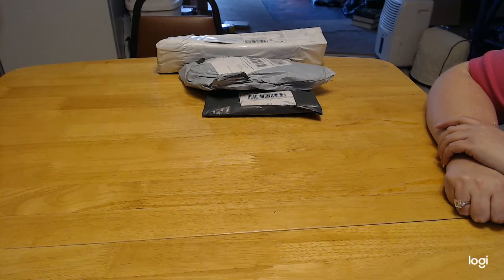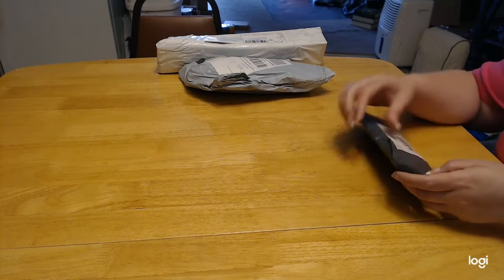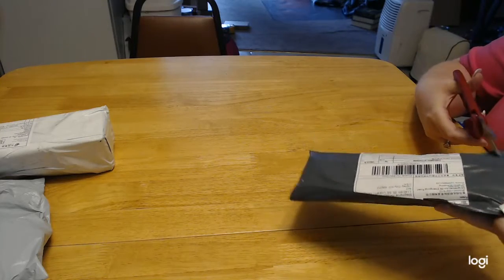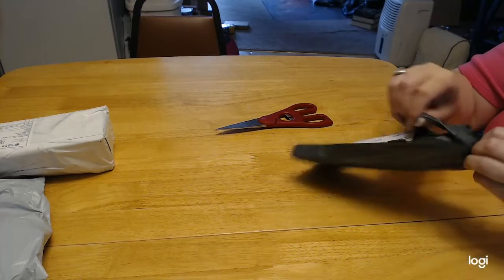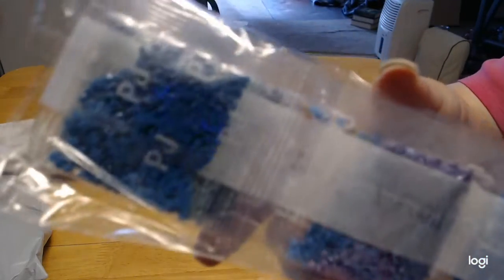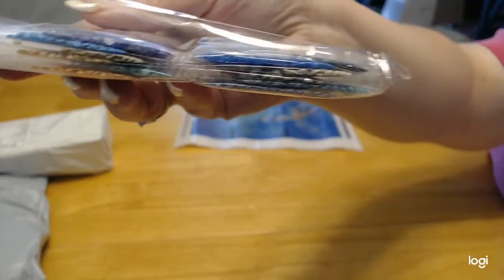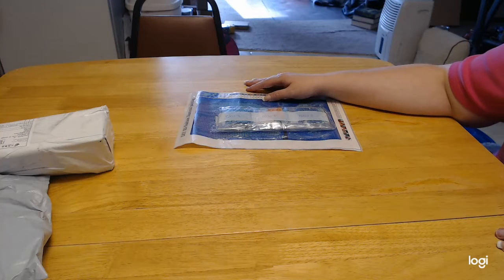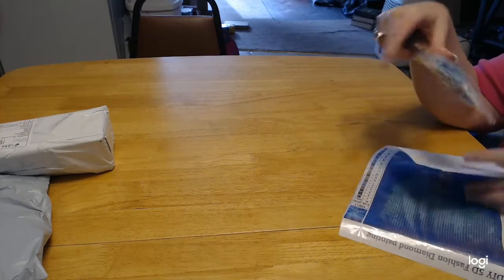Diamond Painting - Unboxing Ishowtienda 123 Store & Diyokay & Home Craftology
Hello all! I have three for you today! I hope you enjoy!

First up is from Ishowtienda 123 Store:

1. 4pcs/ Set Mandala - 25x25 - Special Diamonds - $7.59 plus shipping $6.84

Where I heard about this store from:
PreschoolTeacher AddictedtoDiamondPainting

Second up is from Diyokay:

1. Baby Polar Bear - 30x20 - Round - $5.99 coupon only paid $.06

Third up is from Home Craftology:

1.Blue Hummingbird - 30x40 - Square - $30.15
ordered 4/11/19 shipped 4/19/19 delivered 4/27/19